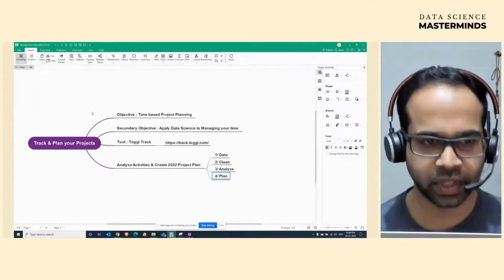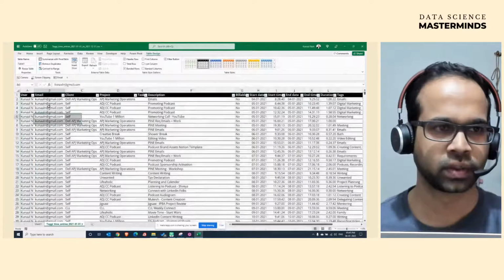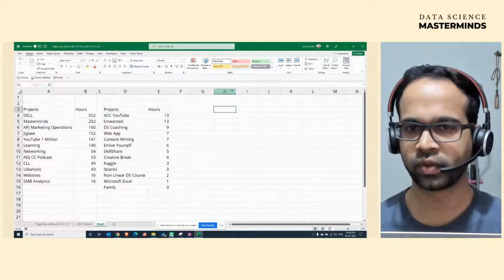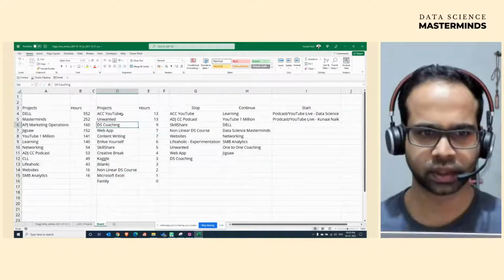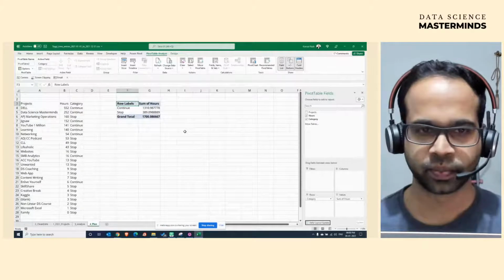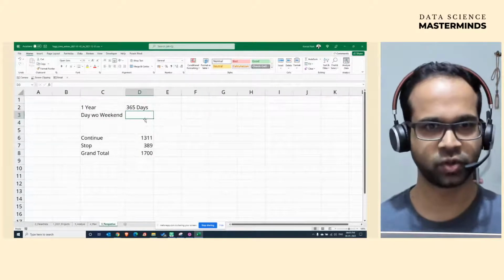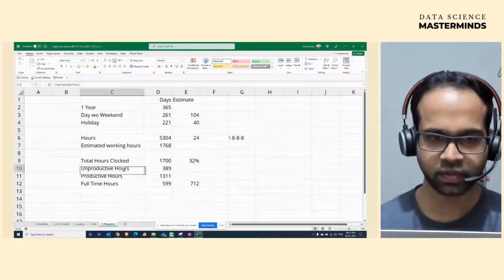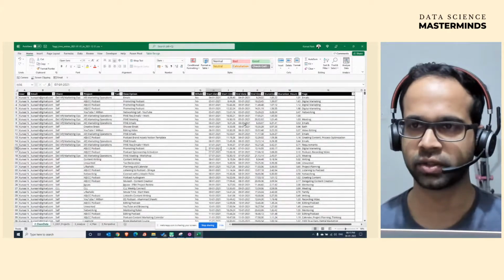Effective Guide to Project Planning with Proper Time Tracking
In this session, you learn how to plan your projects using the activities you have tracked.